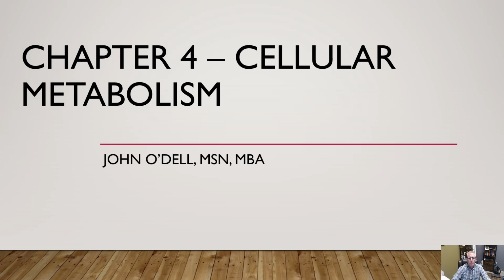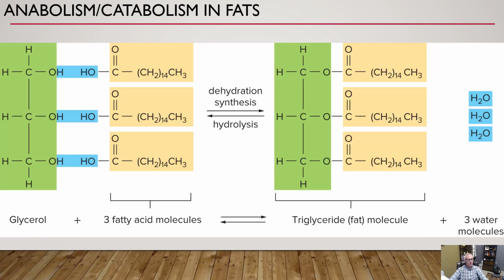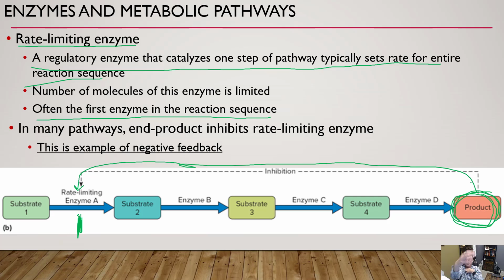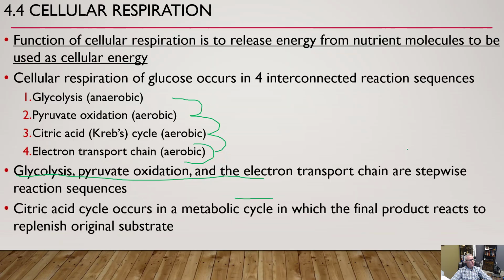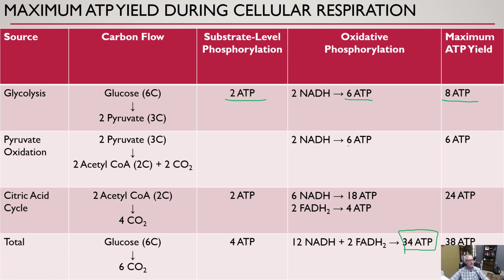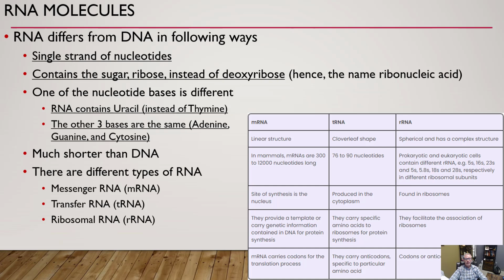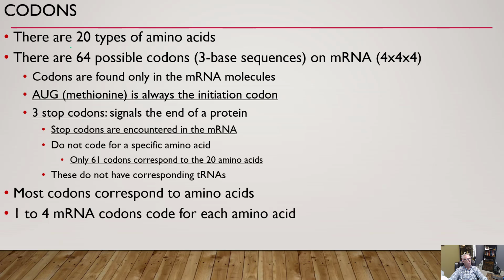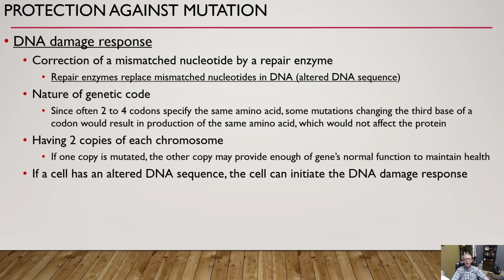BIO 2110 - Chapter 4 - Cellular Metabolism